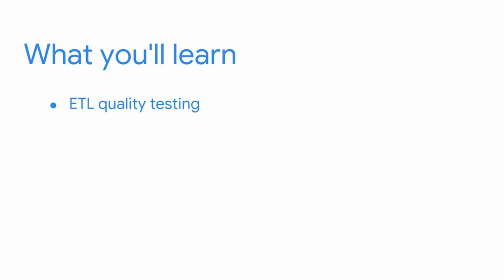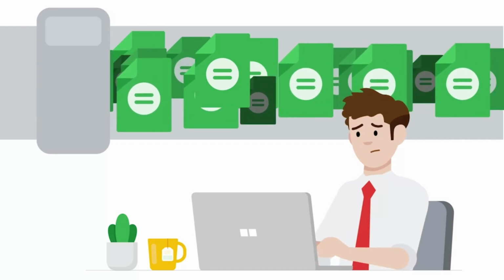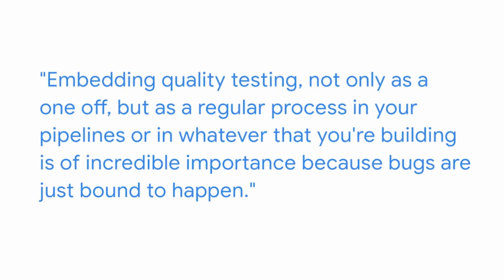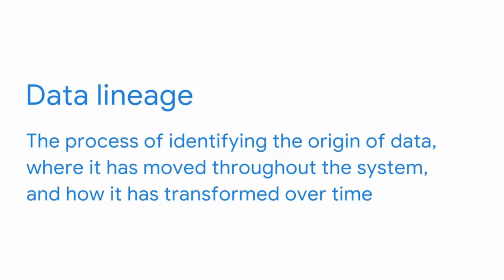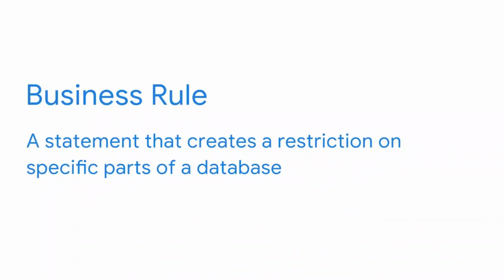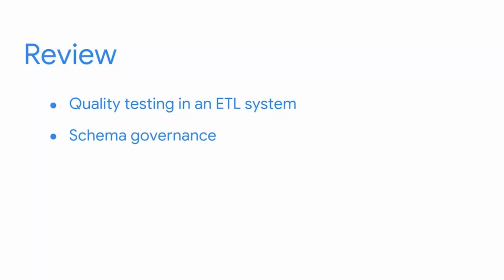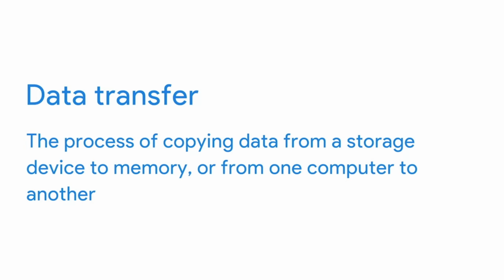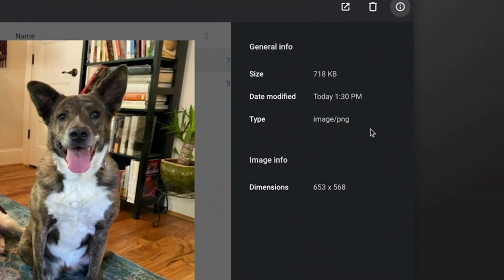Google Business Intelligence Professional Certificate | Course - 2 | Week - 3